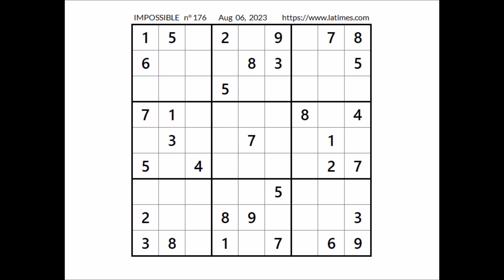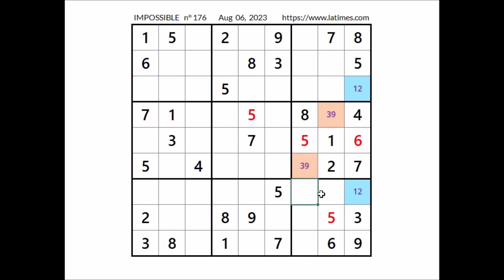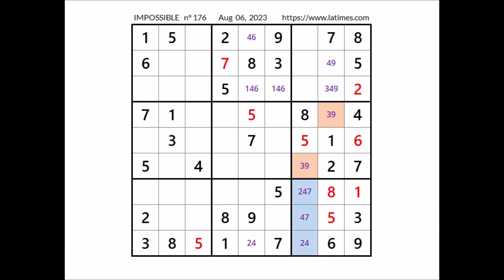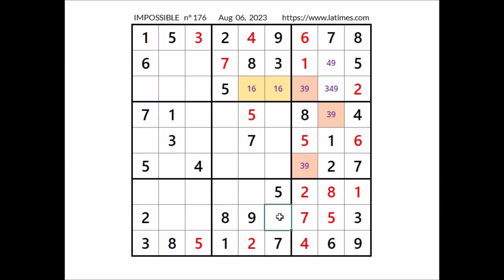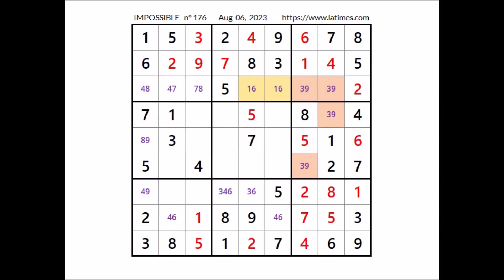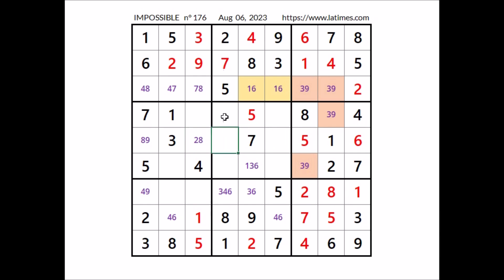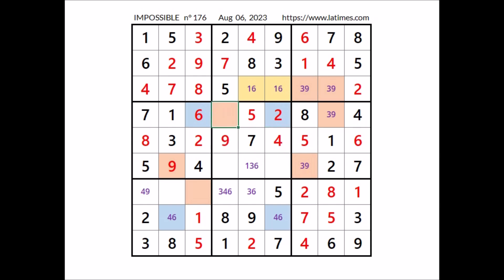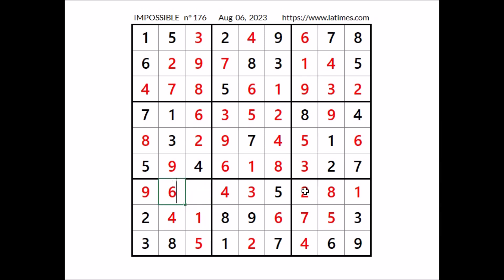LA Times Impossible Sudoku, Aug 06, 2023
Impossible Sudoku

Videos 2023